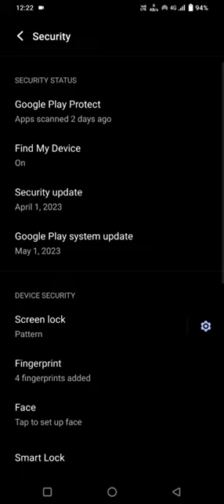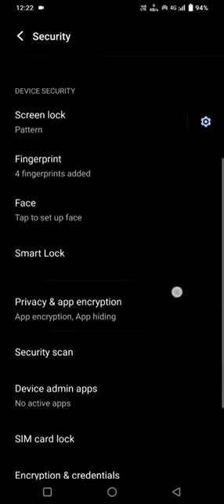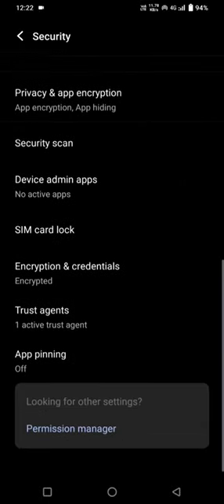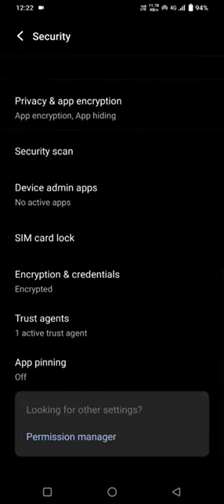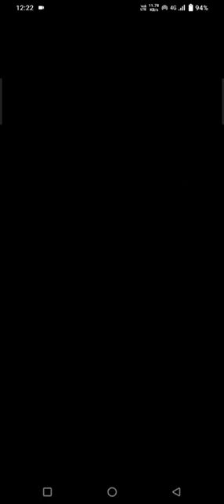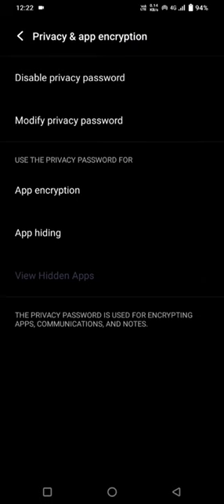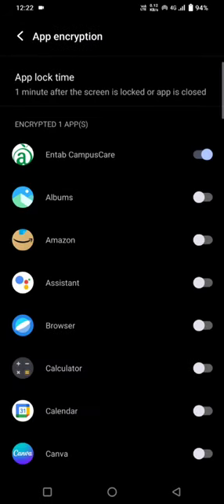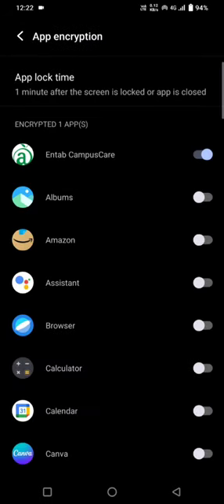How to use app lock in vivo t1 5g | TECH ARTIST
app lock
how to earn money from insta